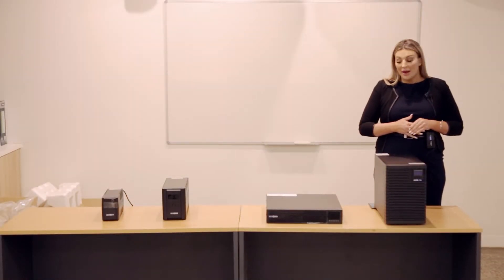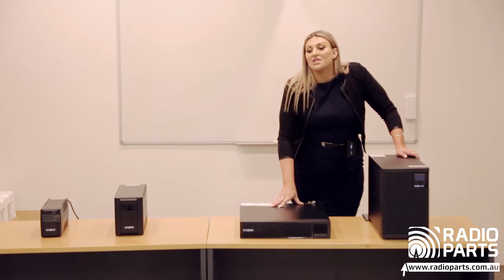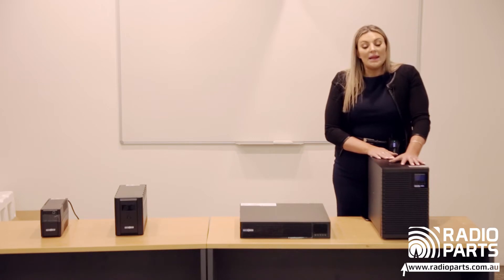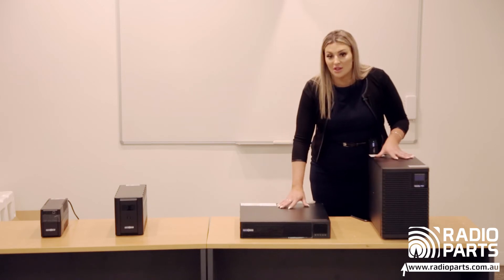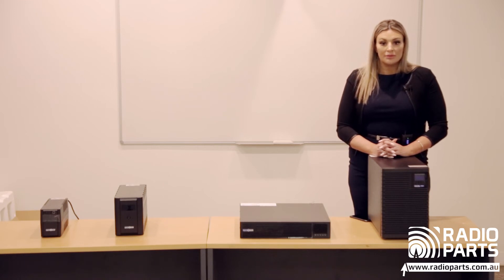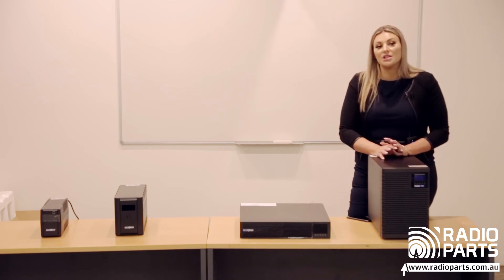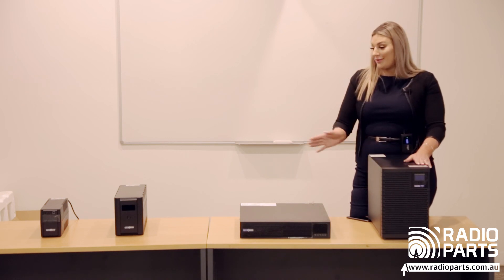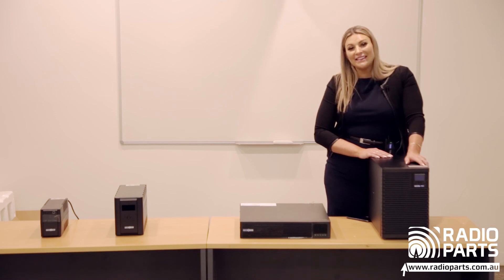Upsonic Uninterruptible Power Supplies [18 November 2022]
Natasha from Upsonic gives an overview of their new IoT uninterruptible power supply range and shares some helpful info on how to size a UPS accordingly and provide the correct solution for your application.